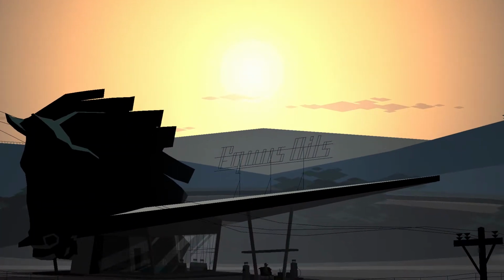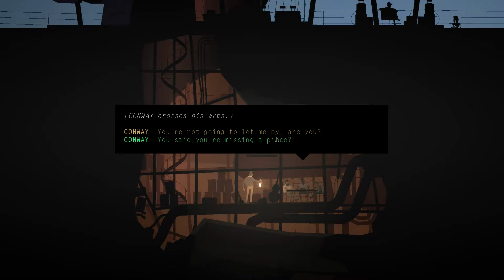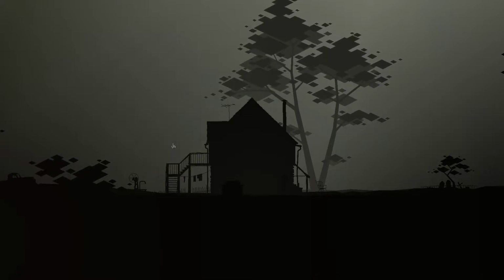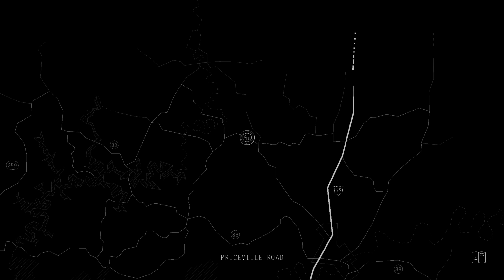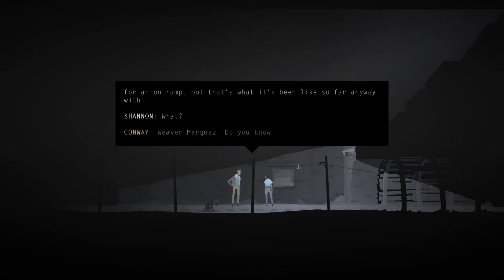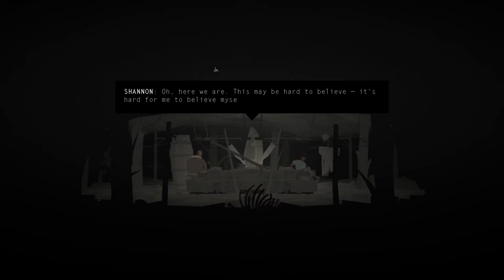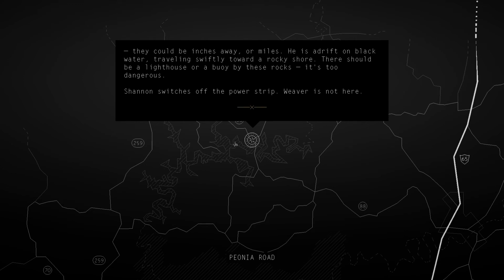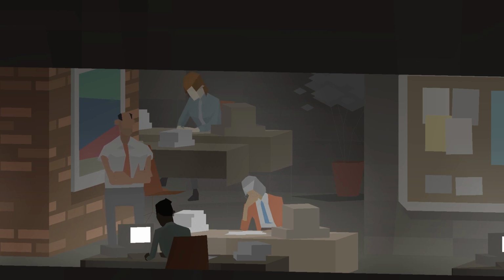[Act 1] Kentucky Route Zero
~Kentucky Route Zero is a magical realist indie episodic point and click adventure game, developed and published by Cardboard Computer, an independent studio consisting of Jake Elliott and Tamas Kemenczy. To acquire sufficient funding for the game, the project was first revealed on crowdfunding website Kickstarter to reach a goal of US$6,500, and successfully exceeded the goal, acquiring $8,583.[1] It went into development and released a trailer on October 17, 2012. The game is separated into five Acts, following the narrative of a truck driver named Conway and the mysterious people he meets as he tries to cross the fictional Route Zero to make a final delivery for the antique company for which he works.

The first Act was released on January 7, 2013. The game is available on the creator's website, Steam, itch.io, GOG.com and the Humble Store. Players receive all available acts upon purchase, with future acts and updates free-of-charge. The second, third and fourth acts have since been released, with the final act forthcoming.

Kentucky Route Zero is a point and click game and contains text-based dialogue instead of vocal audio. There are no traditional puzzles or challenges, with the focus of the game being storytelling and atmosphere. The player controls Conway by clicking on the screen, either to guide him to another location, or interact with other characters and objects. The player also has the choice to choose Conway's dialogue, and occasionally the dialogue of other characters, during in-game conversations. The game is separated into various locations, which Conway can travel between using his truck. A map is shown when traveling on the road, and the player must guide the truck icon to the destination of their choosing, mostly areas where the player has been pointed or sent out to. At certain points, the player may take control of characters other than Conway within the game’s twisting, self-referential narrative.

Conway, a truck driver, works as a delivery man for an antique shop owned by a woman named Lysette. Being hired to make a delivery to 5 Dogwood Drive, Conway travels the roads of Kentucky to locate the address, accompanied by his dog, whose name is chosen by the player. After searching around, Conway elaborates that he is lost and stops off by an old, pitch-black gas station, “Equus Oils”.~